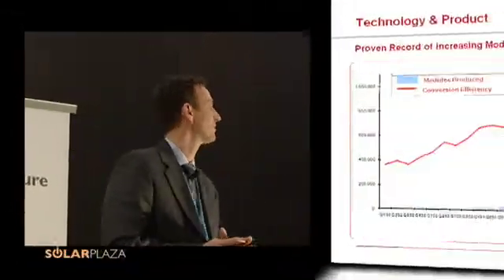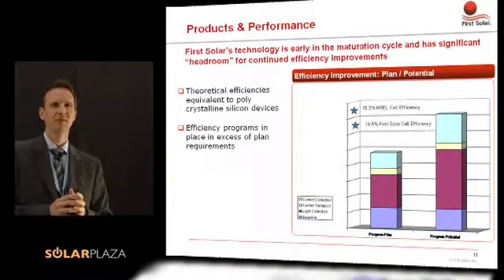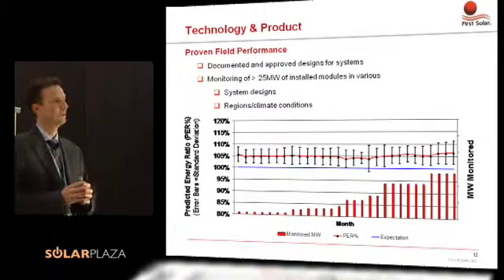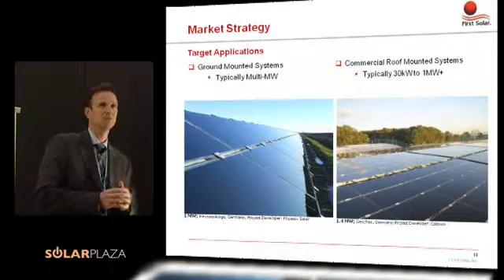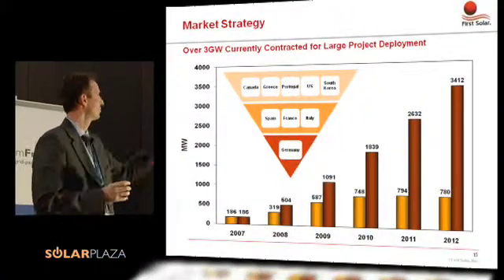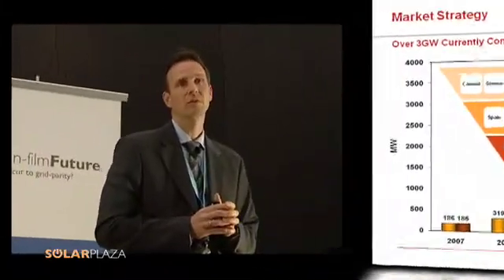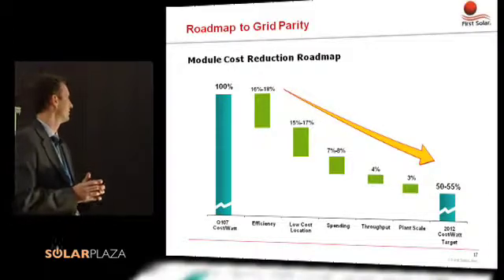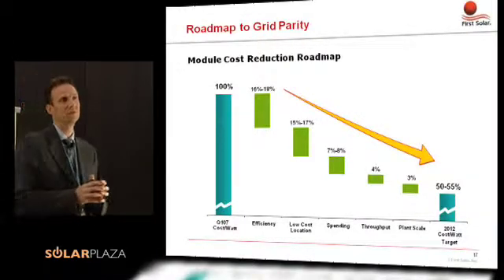Stephan Hansen (First Solar) - Thin Film Future 2008 - Part 2/3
'Germany: First Solar; Changing the Paradigm - The First Solar way'

On the 11th of June 2008, the international solar energy conference took place in Munich entitled "The Thin-film Future" and organized by the Rotterdam-based firm SolarPlaza. Almost two hundred attendees coming from 27 countries were given an expert breakdown of the latest developments in the field of thin-film technology.